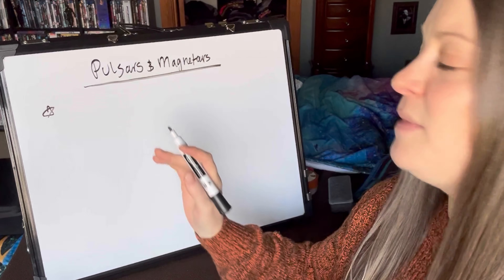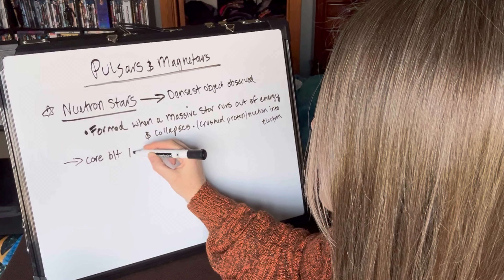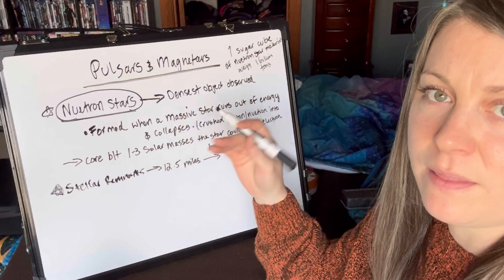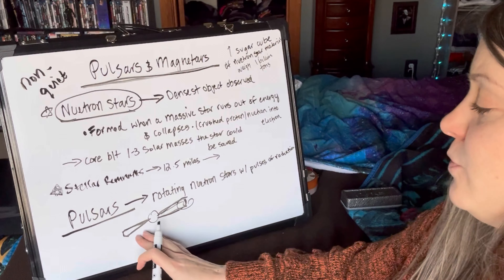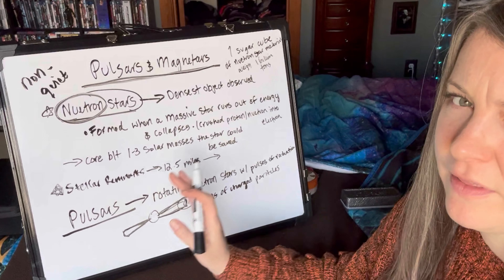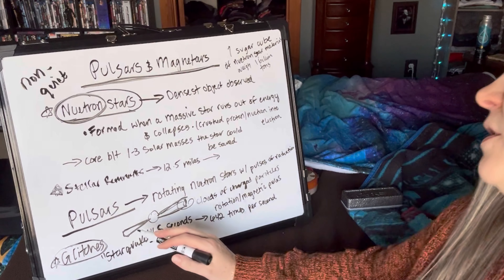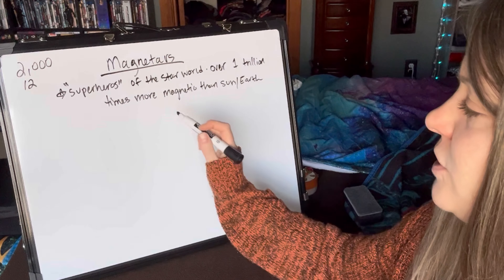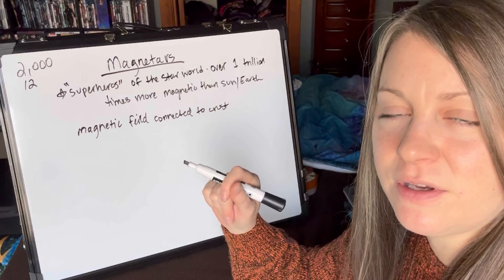Neutron Star Lesson! Talking About Pulsars and Magnetars! Soft Spoken ASMR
Sit back and relax as we talk about Pulsars and Magnetars! I hope you enjoy this video ❤️